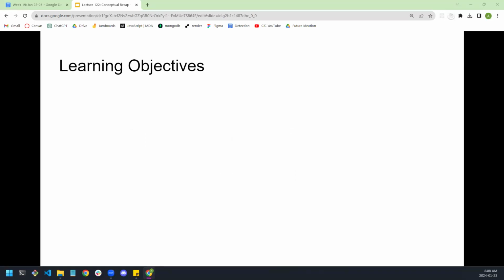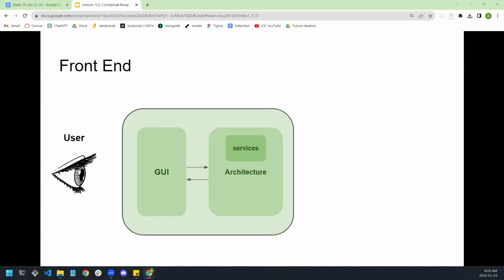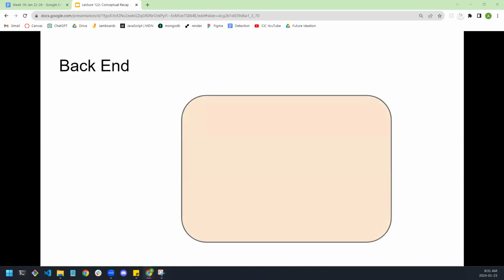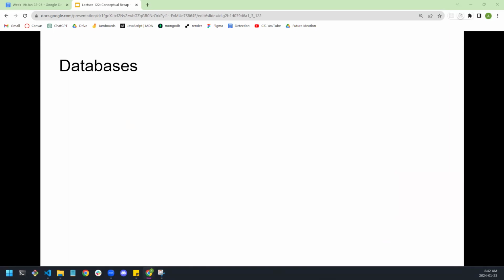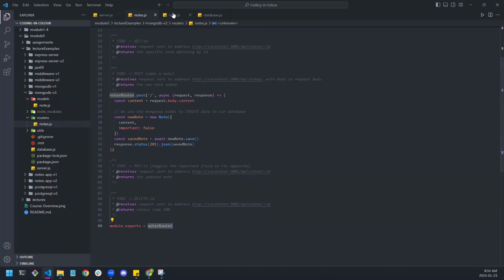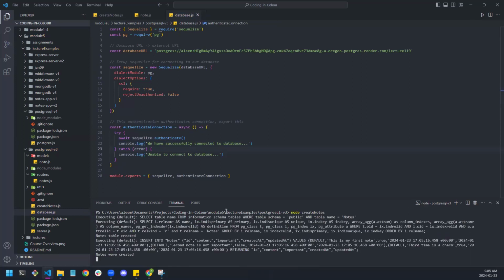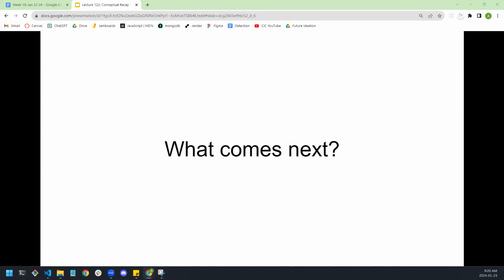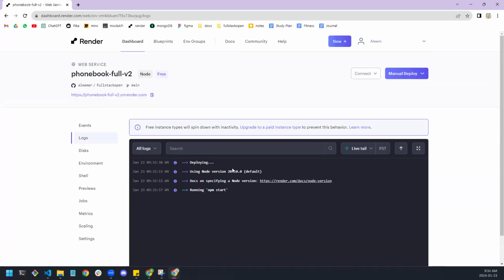Lecture 122: Conceptual Review